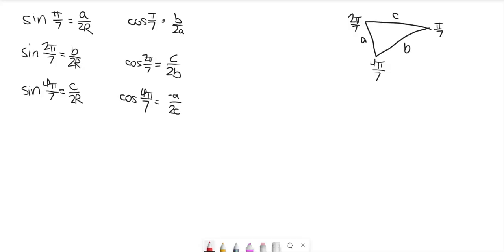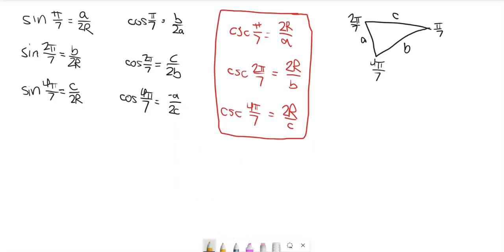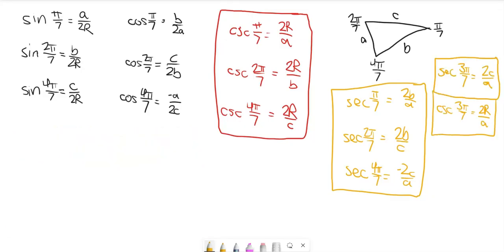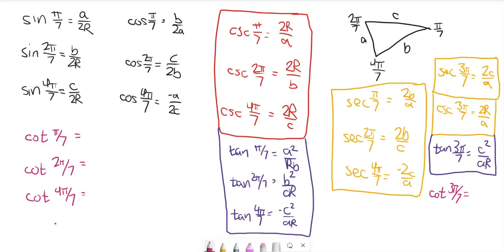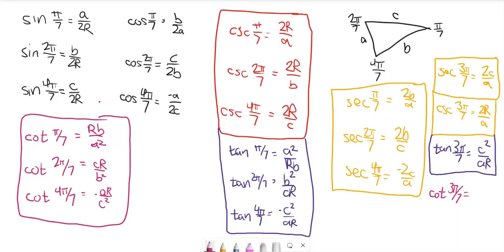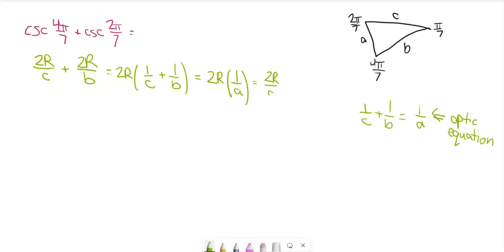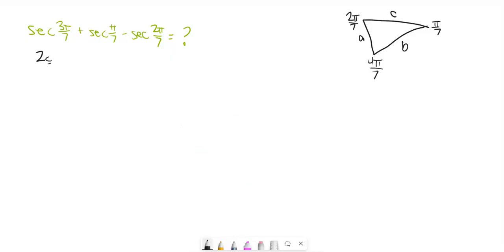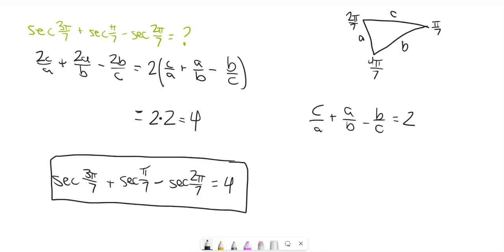exploring the heptagonal triangle, part 13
In this video, we derive the rest of the trigonometric ratios associated with the heptagonal triangle and the regular heptagon.